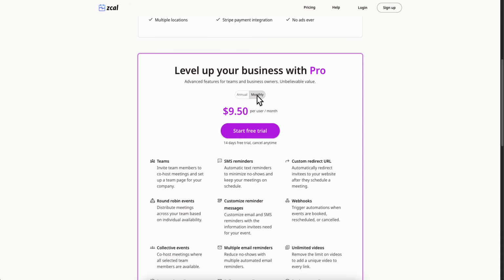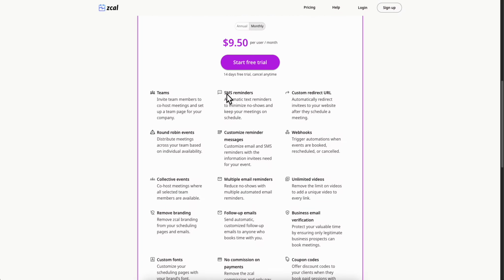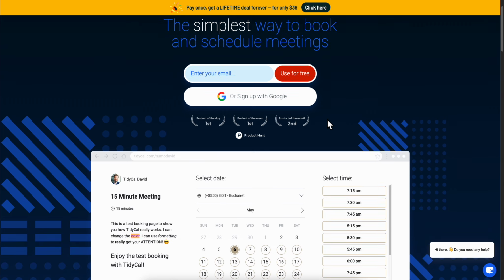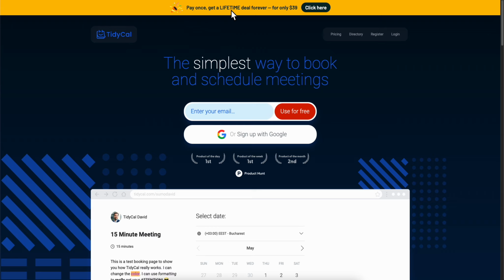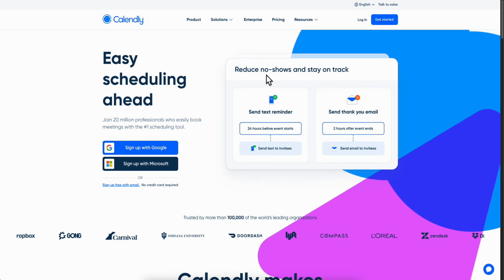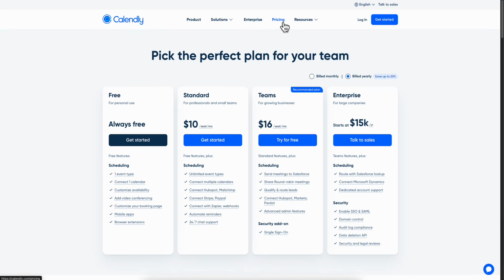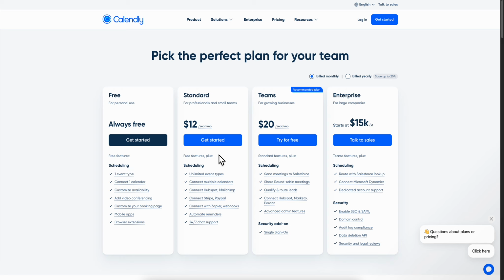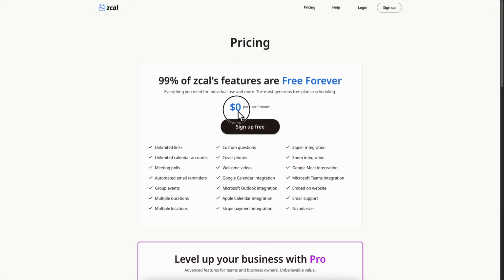ZCAL VS TIDYCAL VS CALENDLY (2026) | WHICH IS BETTER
ZCAL VS TIDYCAL VS CALENDLY

In this video we show you ZCAL VS TIDYCAL VS CALENDLY. If you want to know ZCAL VS TIDYCAL VS CALENDLY then this is the perfect tutorial for you.